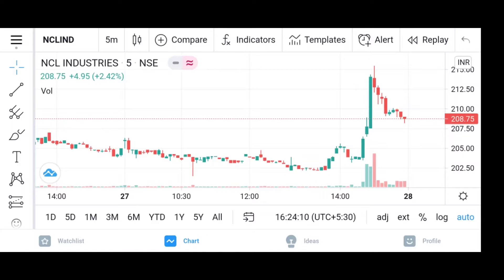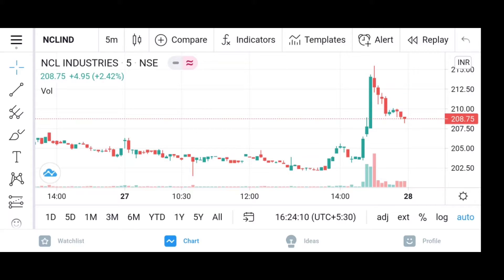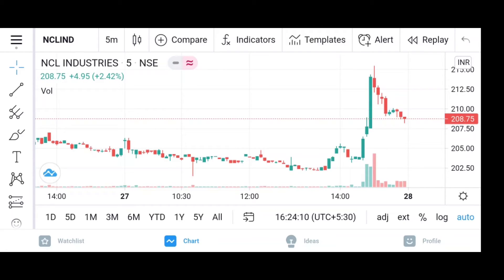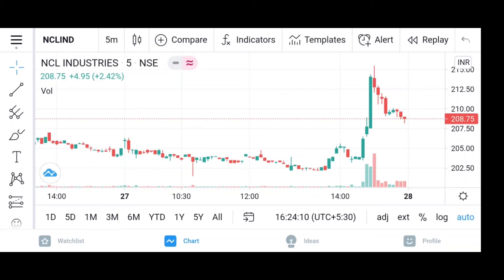NCL Share News | Target ? | Stop Loss